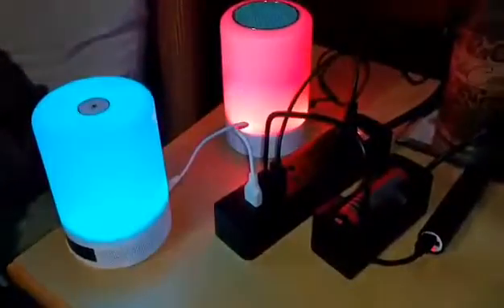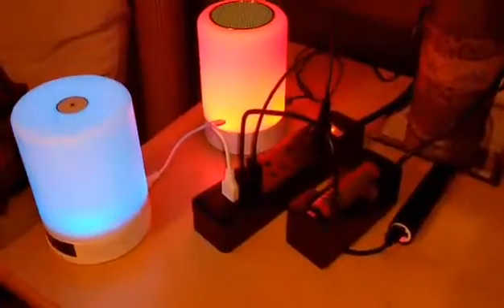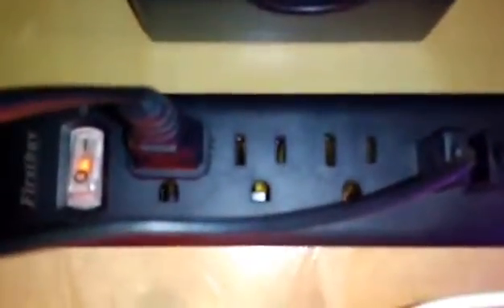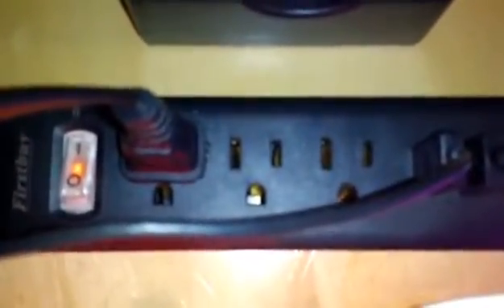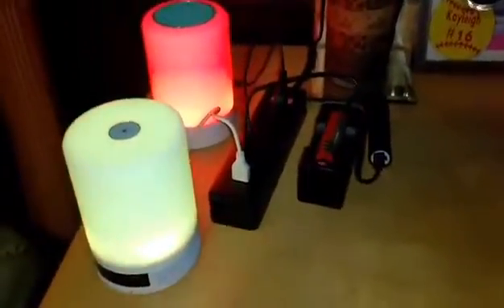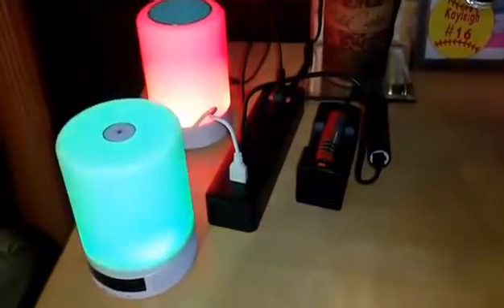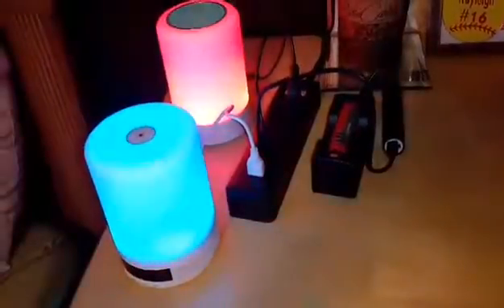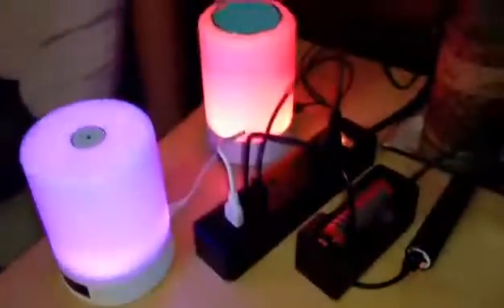Great Purchase!!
Firstbuy Mini USB Power Strip/PowerPort strip Surge Protector with 3 Worldwide Voltage Outlets 3-Port Smart USB Charging Station 6 Feet UL listed Cord 1250W/10A for iphone/Tablets/Travel/Office/Home